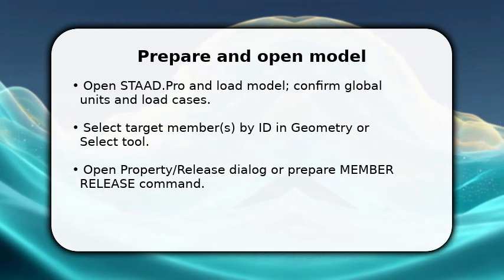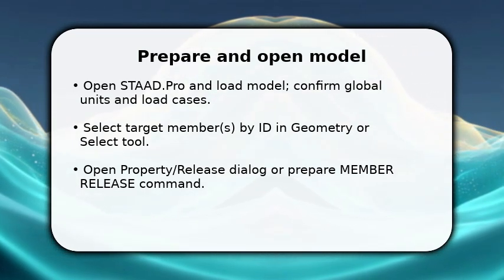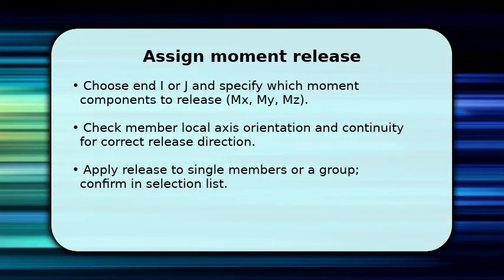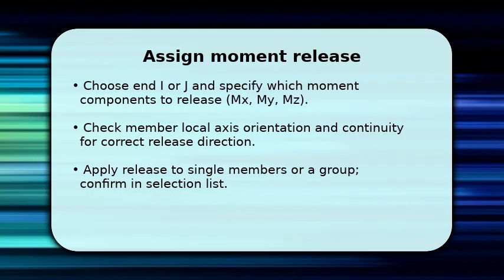How to Release Moment in Staad Pro - Step by Step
Discover the precise method to release moment in Staad Pro, a structural analysis software. This tutorial guides you through each step necessary for accurate simulations and assessments of your structures' integrity.

Staad Pro, moment calculation, structural engineering, software guide, load simulation,